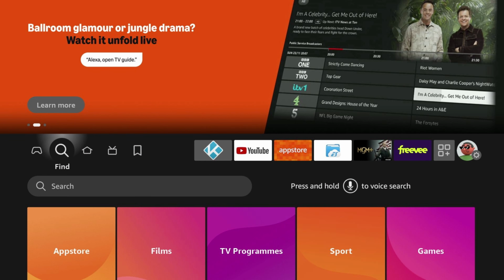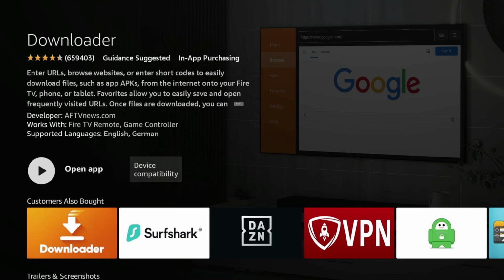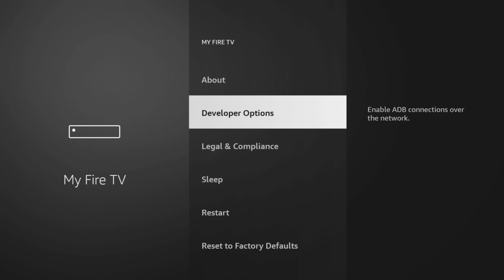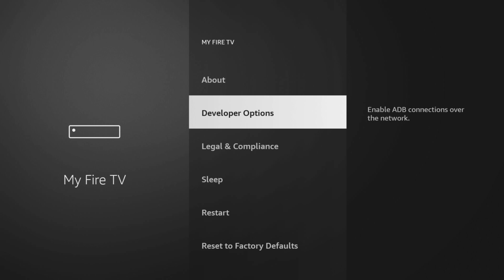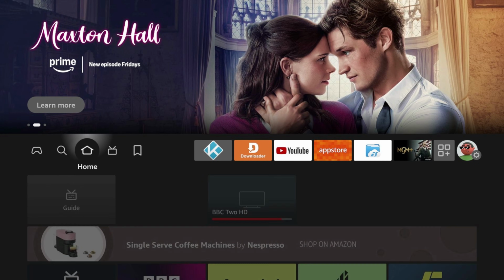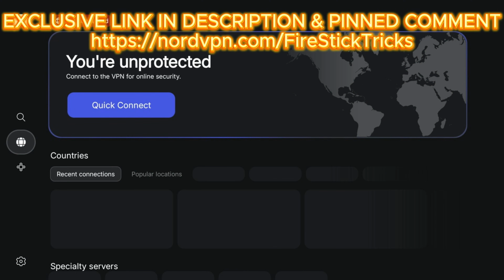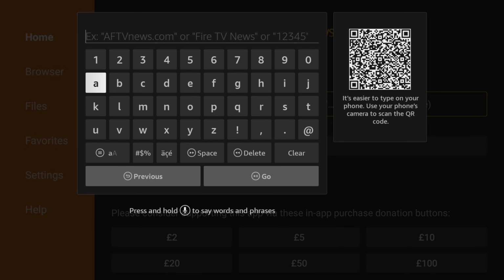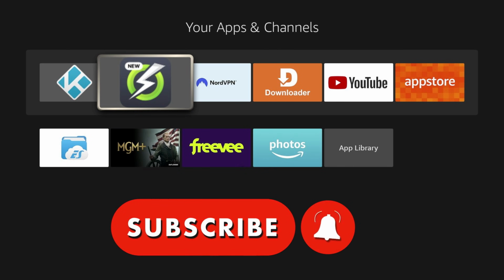Best SPORTS Downloader Codes for Firestick 2026! | How to Unlock Your Firestick in 2026 (Full Guide)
Unlock the full potential of your Amazon Firestick in 2026! In this step-by-step guide, I show you how to properly set up, optimize, and enable advanced features on your Fire TV Stick — including how to install apps using Downloader codes for streaming services for tv shows, movies and live tv channels.

Whether you’re new to Firestick or updating an older setup, this tutorial covers everything you need to get the most out of your device.

🔥 In This Video You’ll Learn:

✅ How to unlock advanced Firestick settings
✅ How to install apps using Downloader
✅ The best safe and verified Downloader codes (2026)
✅ How to improve Firestick speed & performance
✅ How to customize your Fire TV for better streaming
✅ Tips for staying safe online while using your device

📺 Works on All Amazon Fire Devices:

🔥 Firestick (4K, 4K Max, Lite)

Firestick Sports Apps

Sport Downloader Codes

firestick 2026 setup

how to unlock firestick

downloader codes 2026

firestick tips and tricks

fire tv setup guide

firestick full setup

install apps on firestick

firestick advanced settings

optimize firestick 2026

firestick apps 2026

best downloader codes for firestick

firestick device settings tutorial

firestick hidden features 2026

firestick troubleshooting

firestick performance boost

amazon fire tv tutorial

fire tv stick beginner guide

firestick optimization

speed up firestick

firestick helpful apps

how to unlock and fully set up your firestick in 2026

best downloader codes for safe firestick apps

how to install apps on firestick using downloader

complete firestick guide for beginners 2026

firestick setup and performance tips

how to improve firestick speed and streaming

firestick full tutorial for new users